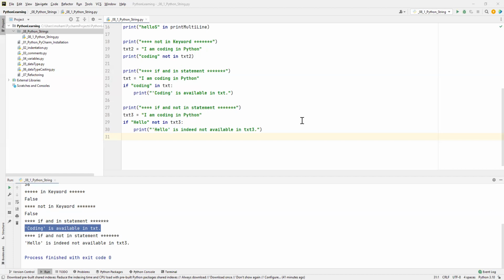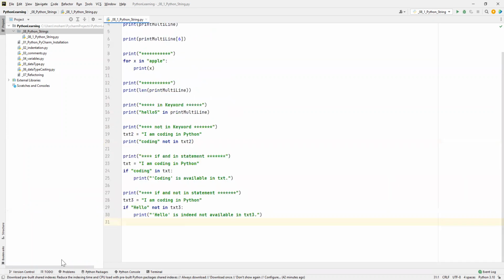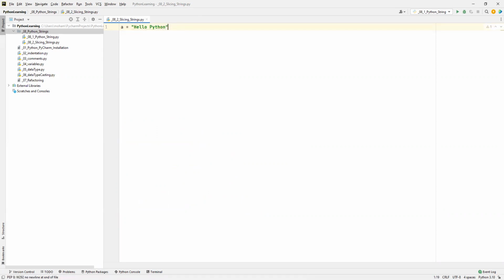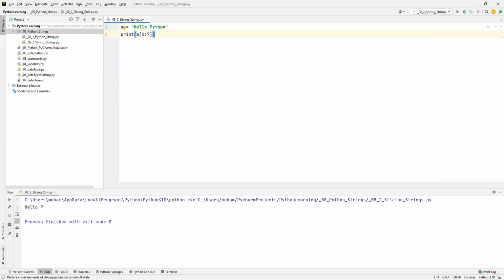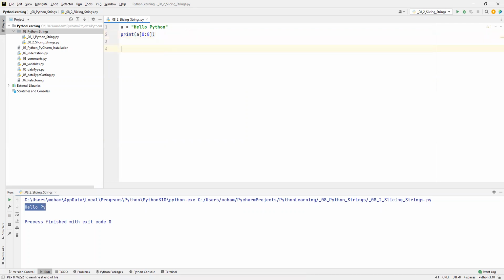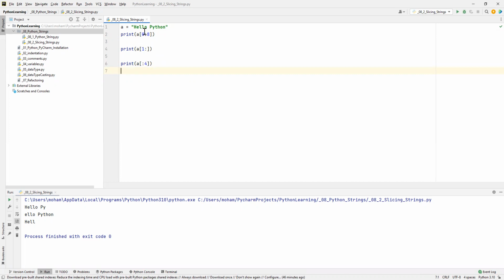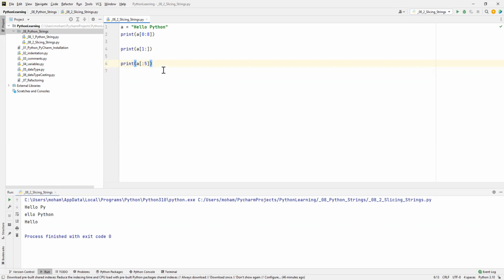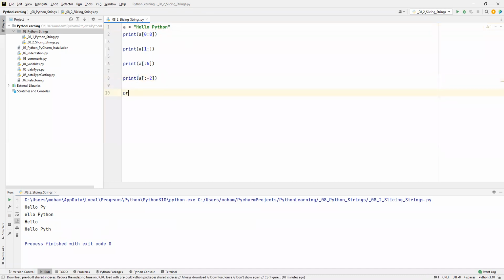Slicing Strings in Python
Return a range of characters by using the slice syntax.

Specify the start index and the end index, separated by a colon, to return a part of the string.

By leaving out the start index, the range will start at the first character.

By leaving out the end index, the range will go to the end.

Use negative indexes to start the slice from the end of the string.